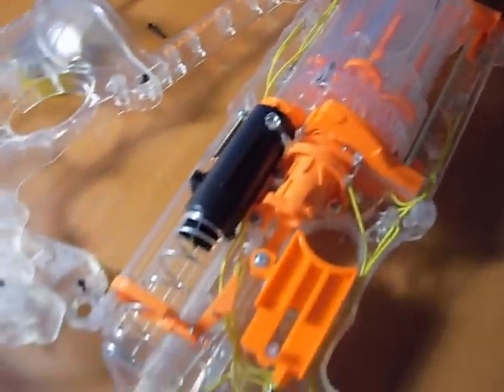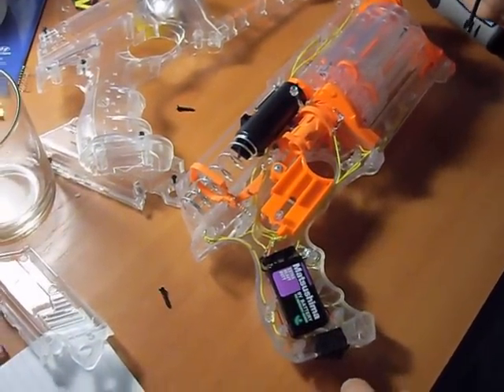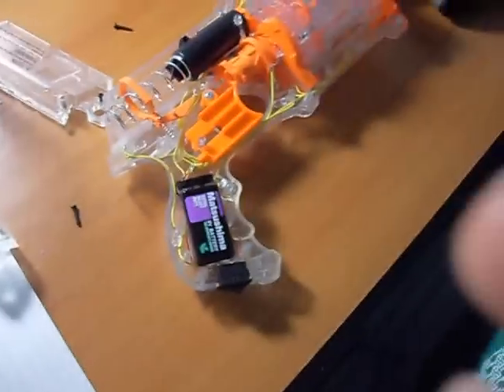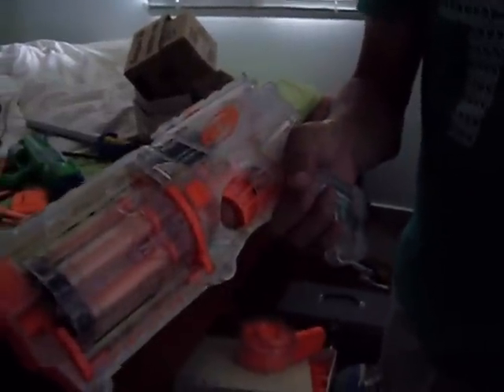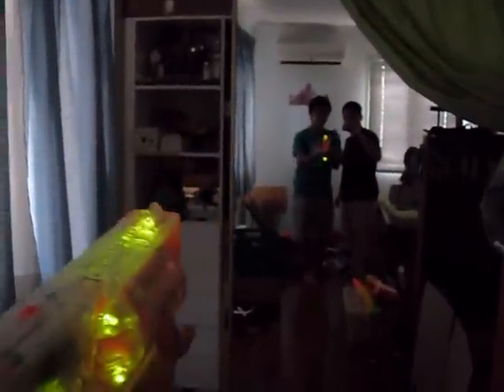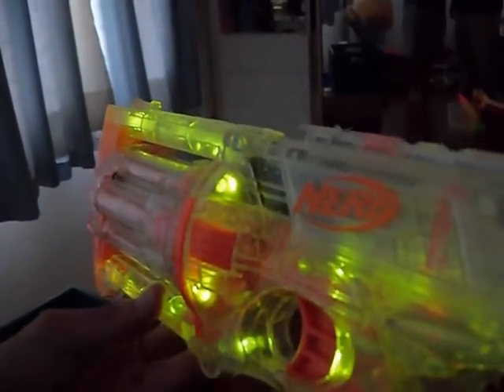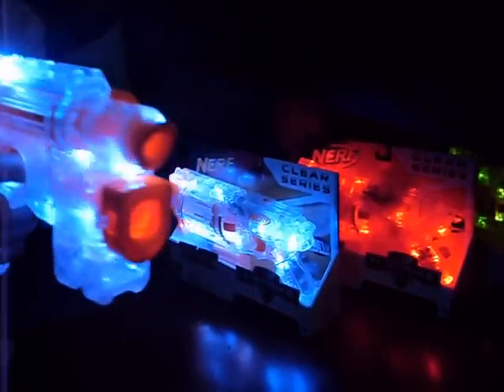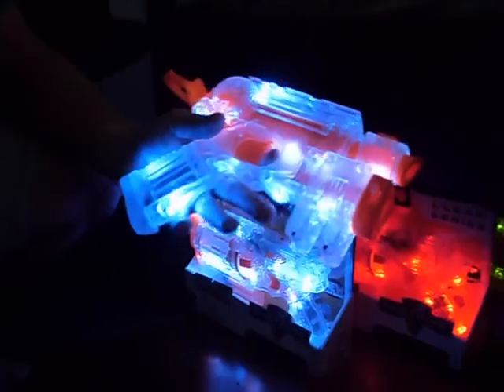LED Nerf Mavericks Red / Blue / Yellow For Sale!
These are available on the forum topic...

If you want this modification commissioned just for you, contact 'phuonguyen' on the oznerf forums. It has been done before, but if you're interested in one...

The commission will include...

1. AR Removal
2. Russian Roulette (Maverick Only)
3. The Clear Blaster WITH LED lights